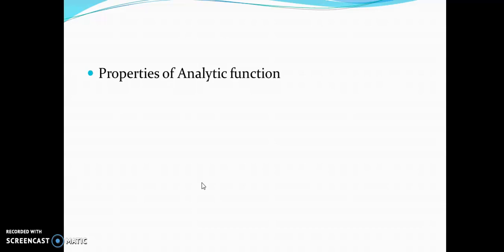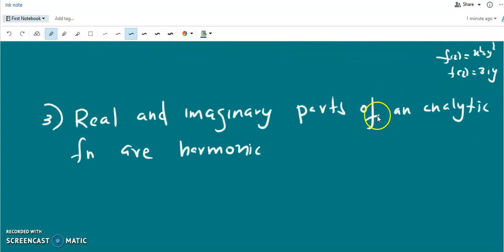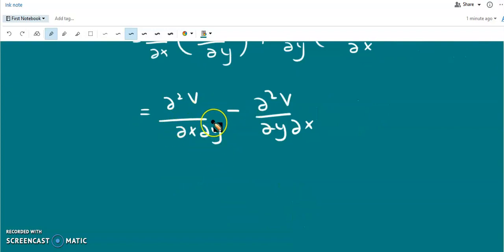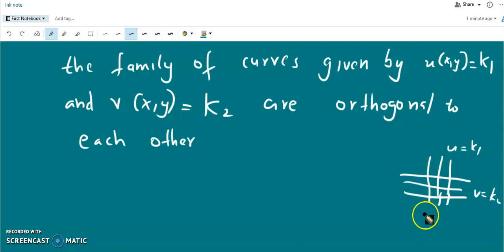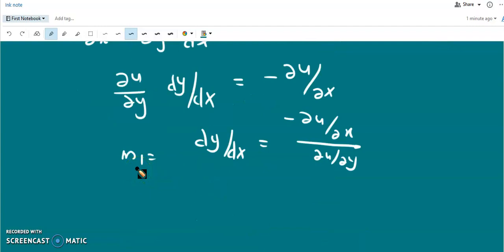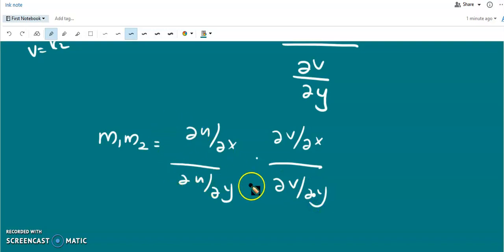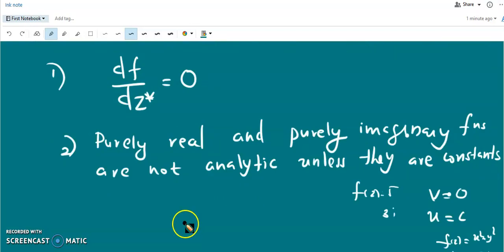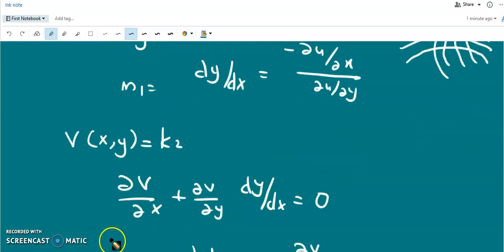Properties of the Analytic functions | MSc S2 | Complex analysis